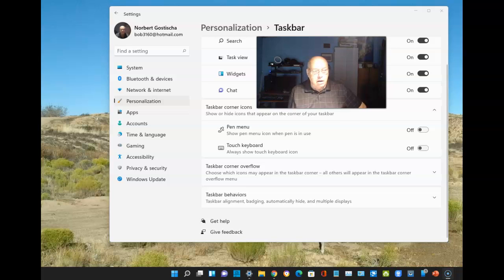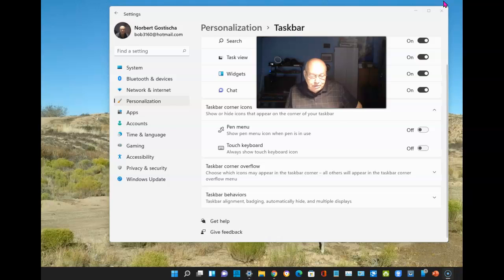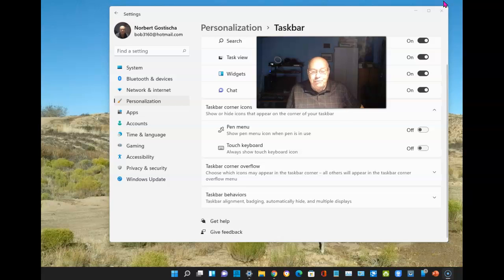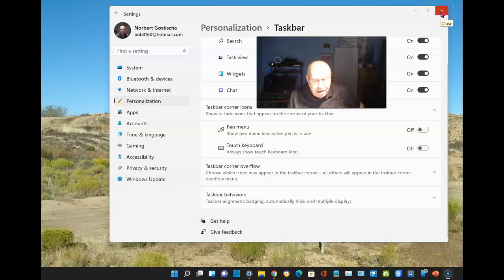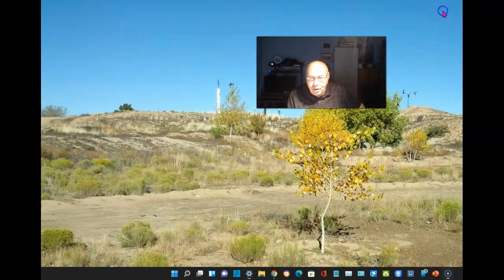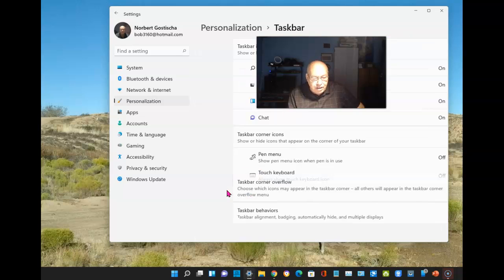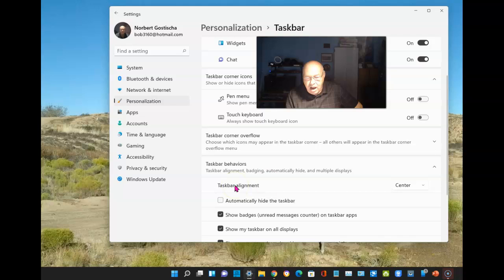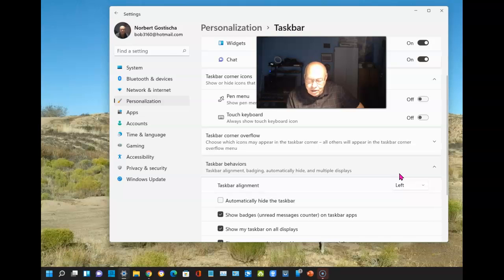Windows 11 - Taskbar alignment (Center or Left)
The Taskbar or Start Menu can be placed either in the middle (default) or on the left side of your screen.